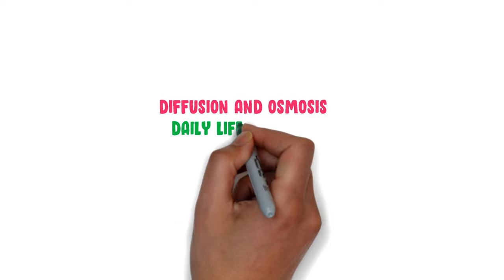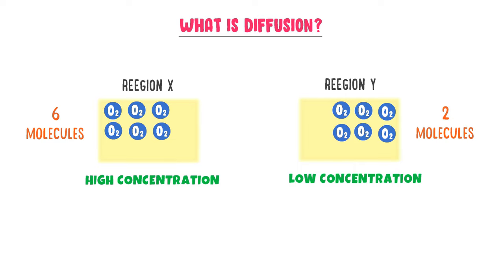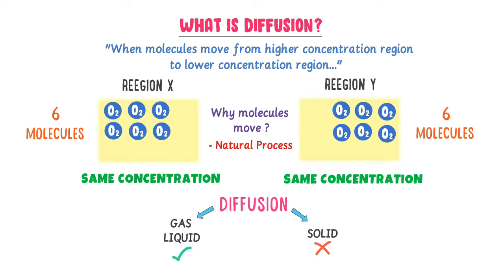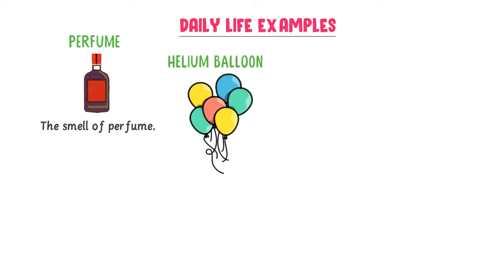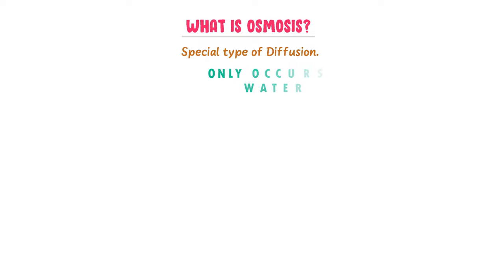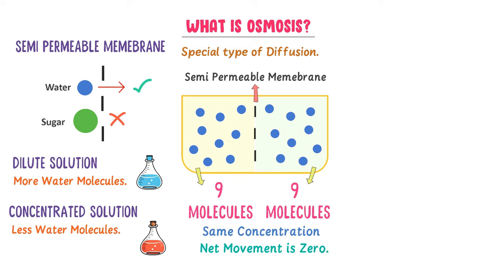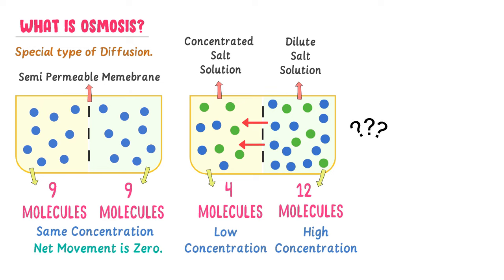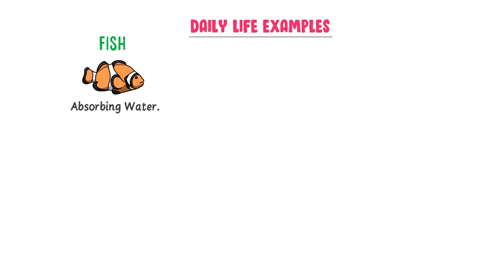Diffusion and Osmosis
This lecture is about diffusion and osmosis. I will teach you the easy concept of diffusion and osmosis. You will also learn daily life examples of diffusion and osmosis in this animated lecture.